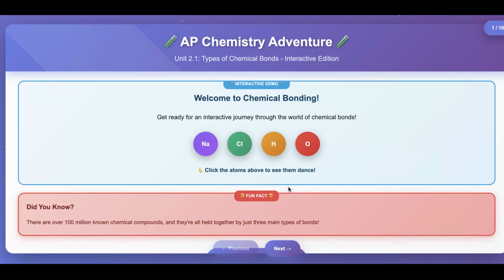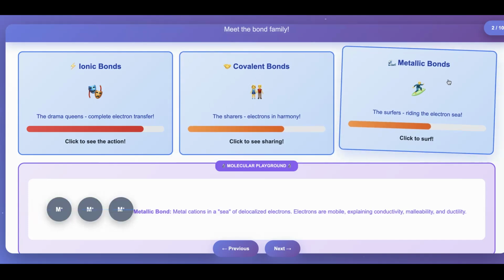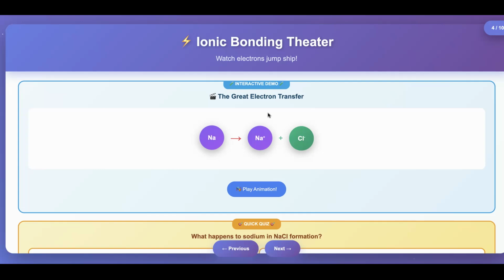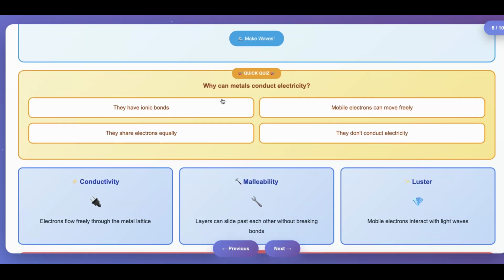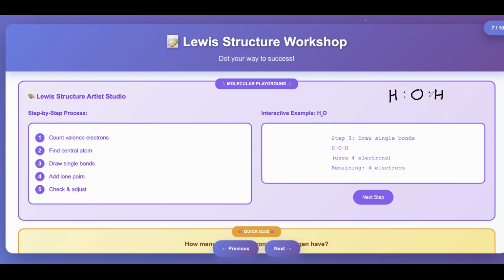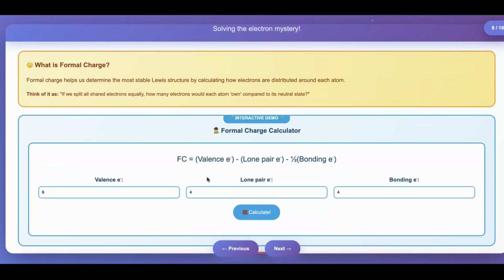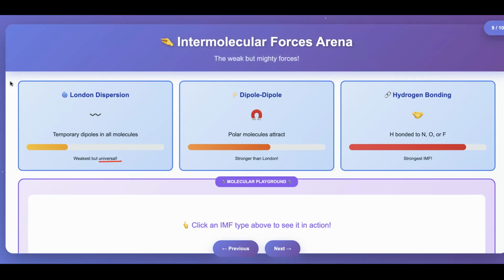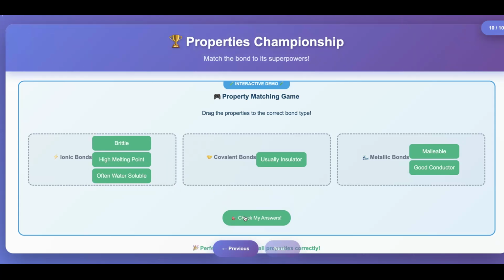U2-001: Unit 2 AP Chemistry Topic 1 Introduction ?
Welcome to AP Chemistry Exam Rescue 2025 [Unit 2]! 🚀
In this video, we break down the three main types of chemical bonds every AP Chemistry student must master: ionic, covalent, and metallic.
 • ⚡ Ionic bonds → electron transfer + electrostatic attraction.
 • 🔗 Covalent bonds → electron sharing (polar vs nonpolar).
 • ✨ Metallic bonds → sea of delocalized electrons explaining conductivity, malleability, and luster.

We also cover:
✅ Electronegativity and bond prediction
✅ Formal charge for the most stable Lewis structure
✅ Intermolecular forces (London dispersion, dipole-dipole, hydrogen bonding)

This lesson follows the official 2025 AP Chemistry CED. Watch till the end for an exclusive AP exam tip to maximize your score! 🎯

📂 Download the matching Homework PDF + Answer Key + PVF Visual Notes
📌 Part of the AP Chemistry Rescue Plan 2025 → 186 short videos designed for last-minute students aiming for a 5 on the AP exam.

AP Chemistry bonds explained, ionic vs covalent vs metallic, AP Chemistry intermolecular forces, AP Chemistry formal charge, Lewis structures AP exam, AP Chemistry electronegativity, AP Chemistry Rescue Pack 2025, Unit 2 AP Chemistry bonding, AP Chemistry study guide, AP Chemistry exam tips.